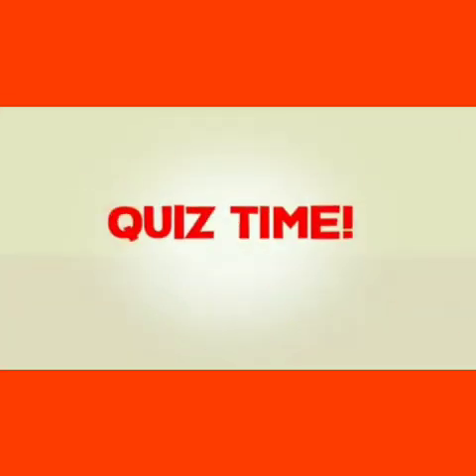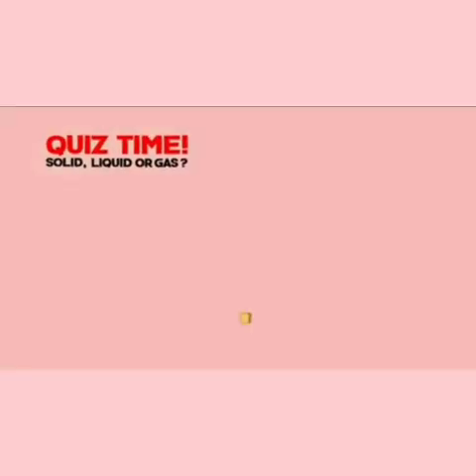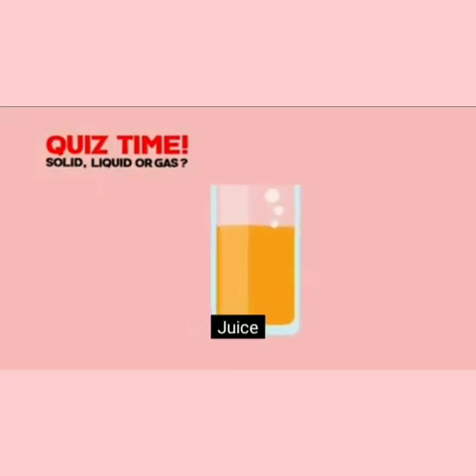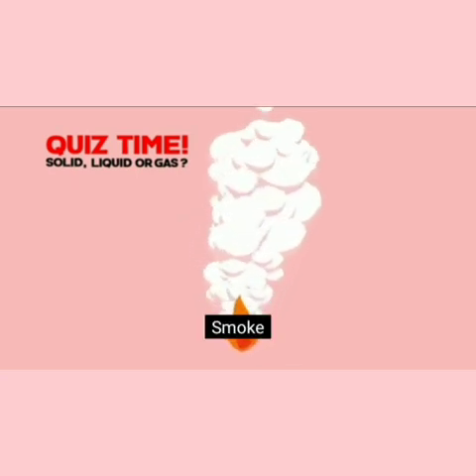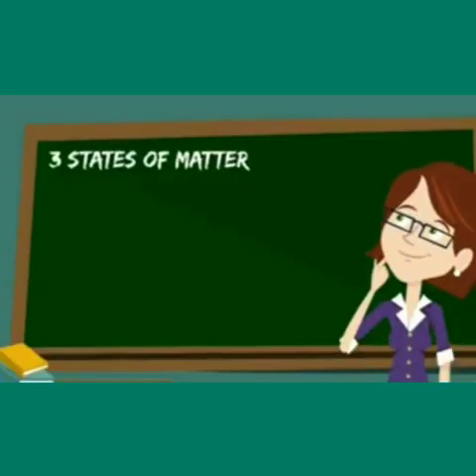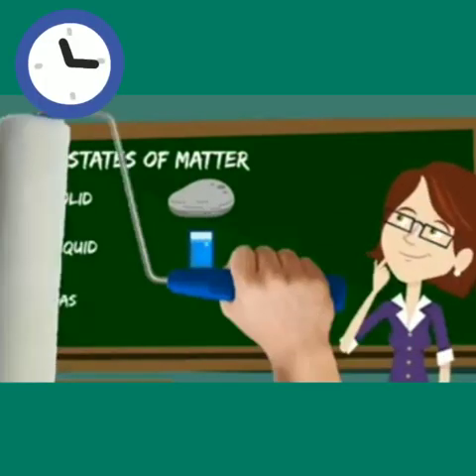Science Experiment States of matter